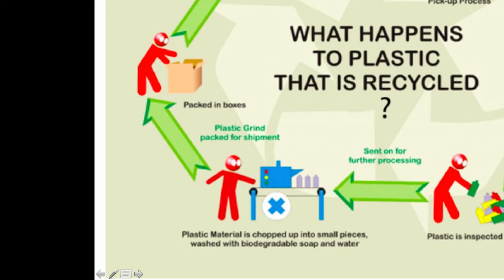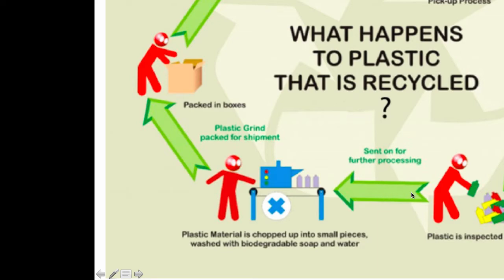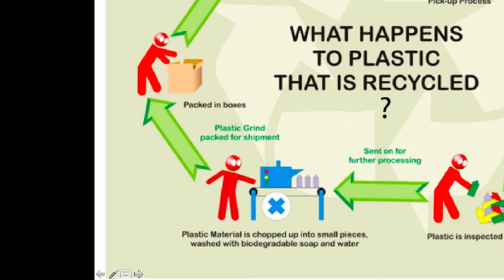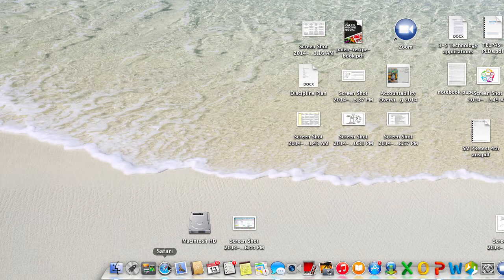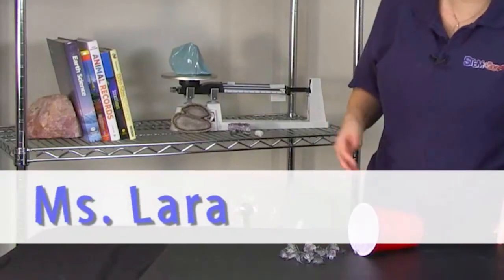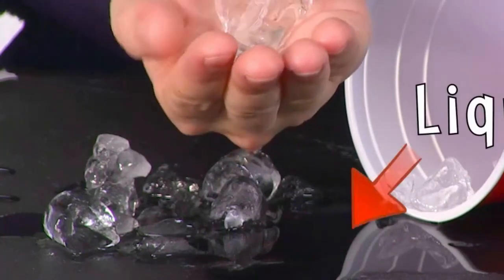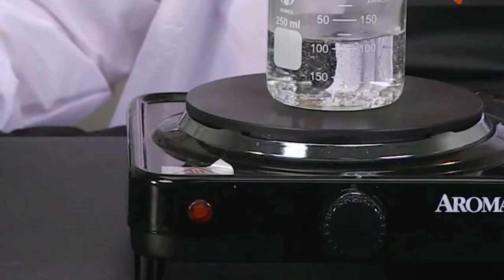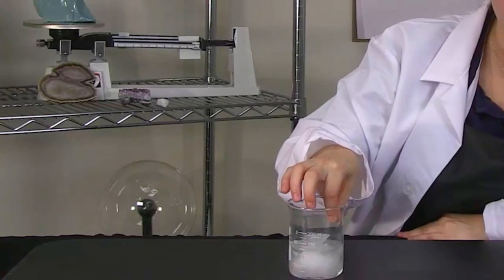Changes from heat